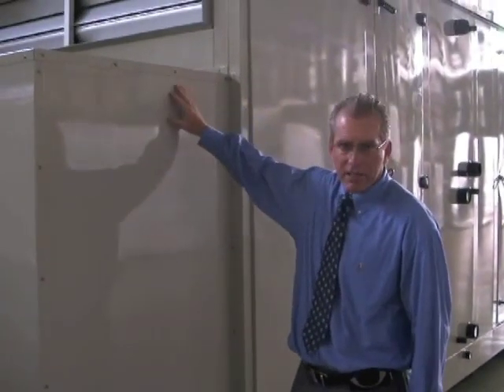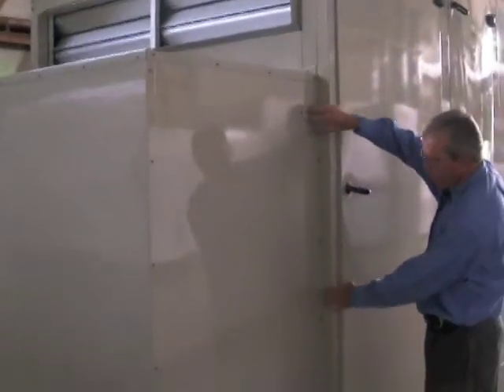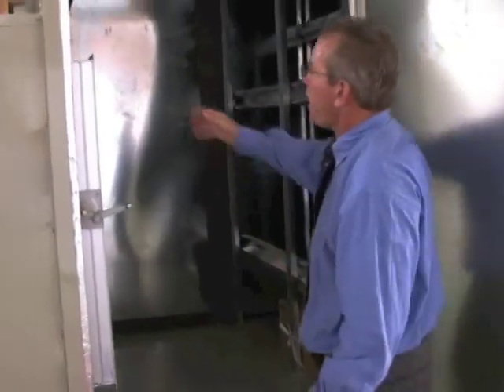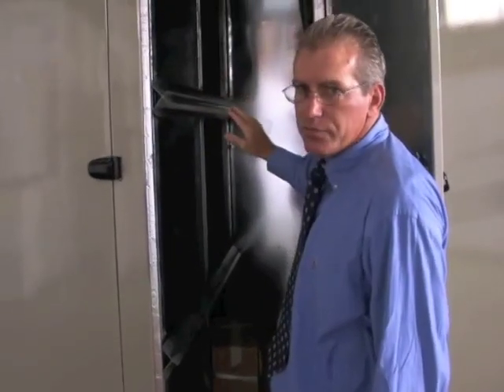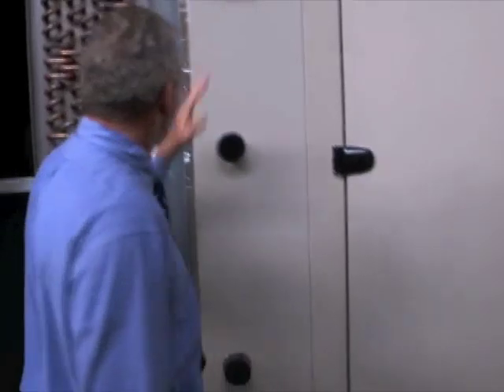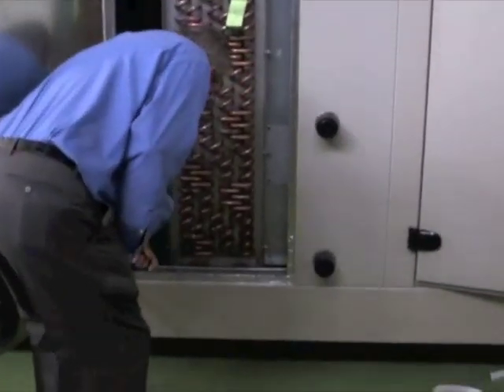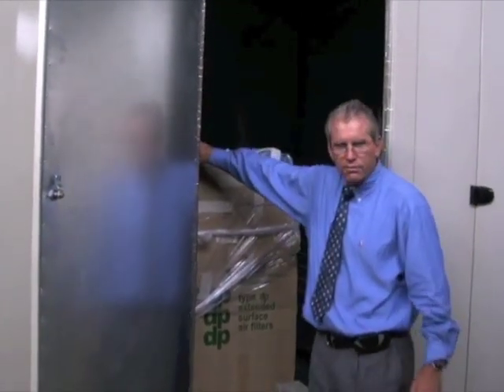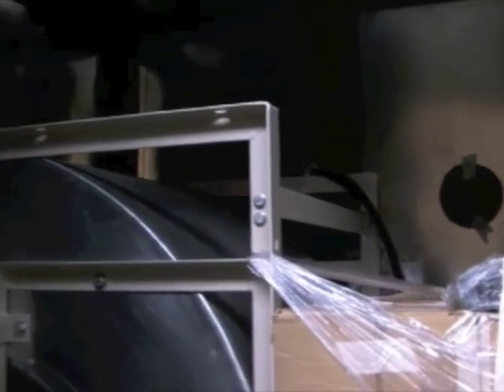Rooftop Air Handler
SmartBreeze Rooftop Air Handling Units are for rugged industrial HVAC duty or high-end commercial air conditioning applications. The unit shown was manufactured for a petrochemical customer in Texas and is currently in service.